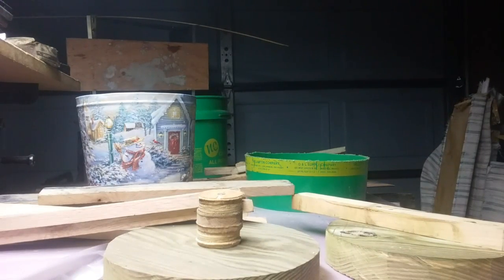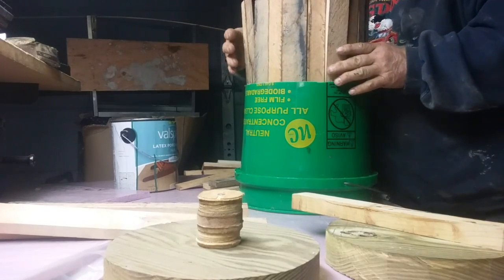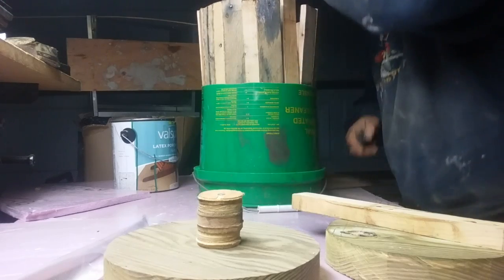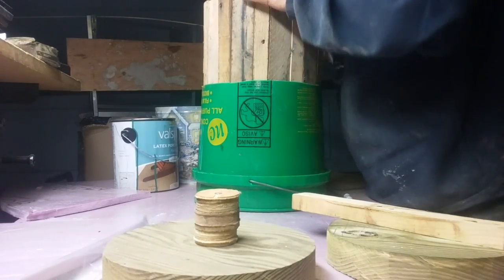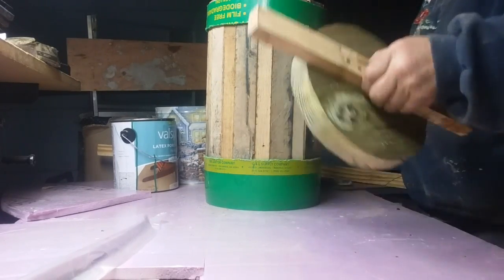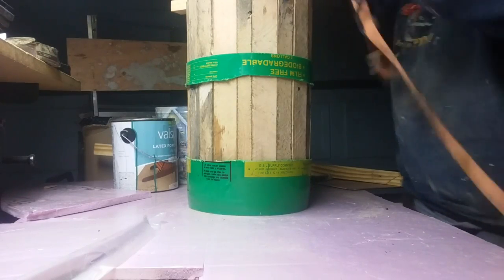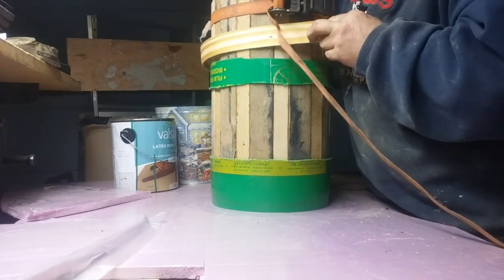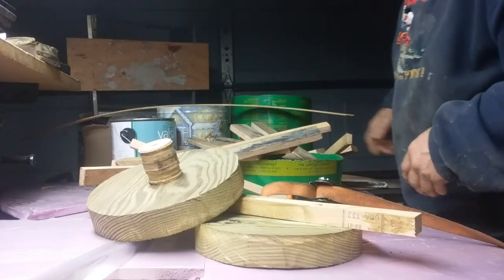Small barrel making with a 5 gallon bucket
5 gallon bucket barrel maker